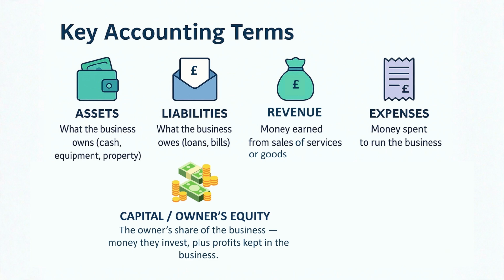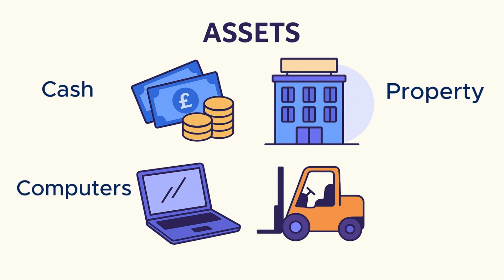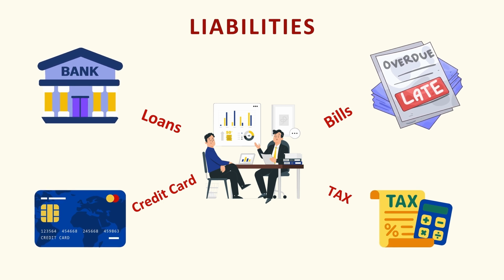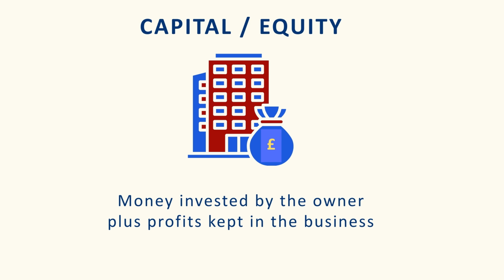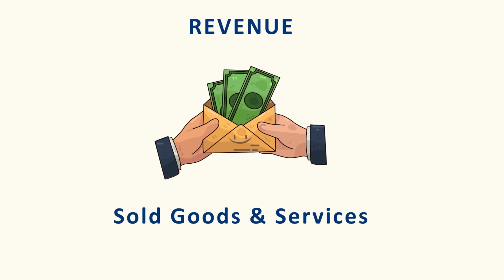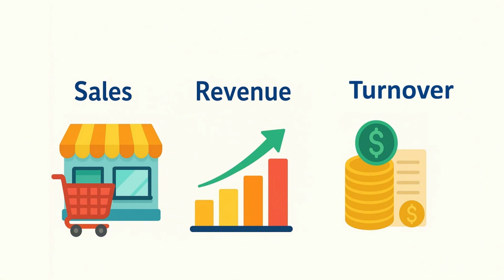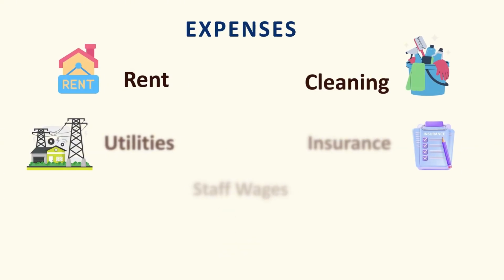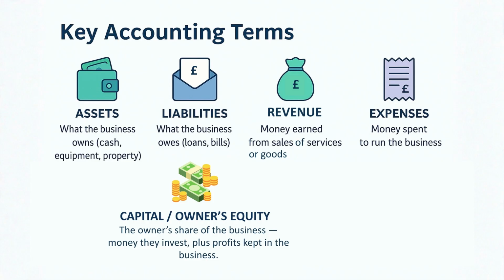Basic Accounting & Bookkeeping I Assets, Liabilities, Equity, Income, Expenses (for Beginners)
Learn the four fundamental accounting terms — Assets, Liabilities, Equity / Owner's Capital, Revenue, and Expenses — explained simply for complete beginners!
In this short lesson, you’ll understand:

✅ What each term means in business
✅ The difference between what your business owns, owes, earns, and spends
✅ How these four categories form the foundation of every financial statement

Whether you’re new to bookkeeping, studying accounting for the first time, or just want to understand your small business finances — this video breaks down the essentials in clear, simple language.

📘 You’ll Learn:

 - What are Assets? (examples like cash, property, equipment)
- What are Liabilities? (loans, bills, taxes)
- What is Equity/ Owner's Capital?
- What is Revenue? (sales, turnover, revenue)
- What are Expenses? (rent, wages, utilities)

How these work together to show your business performance

🎓 Perfect for:
Beginners, students, entrepreneurs, and anyone learning bookkeeping or accounting basics.